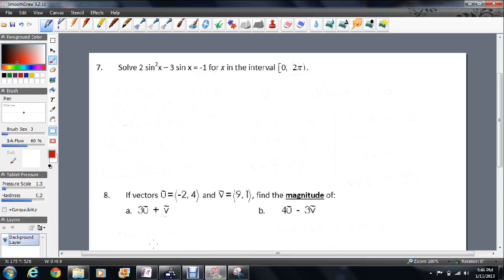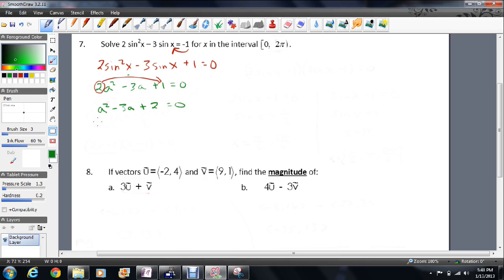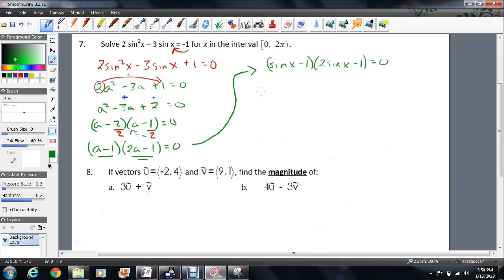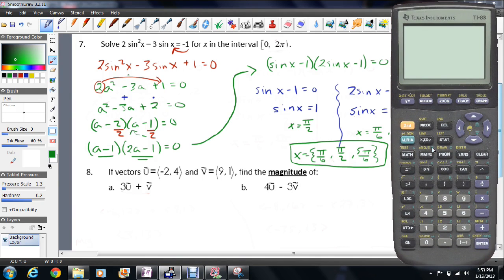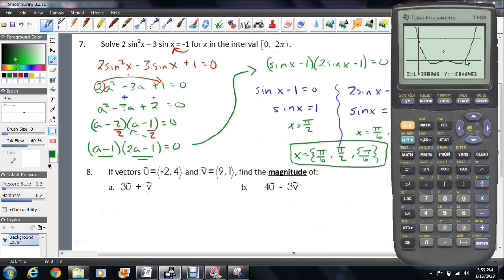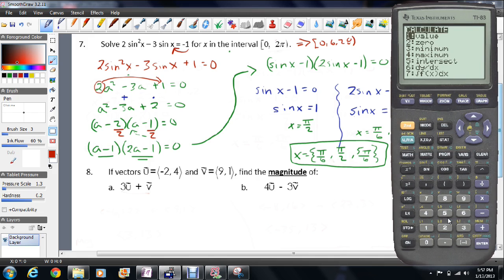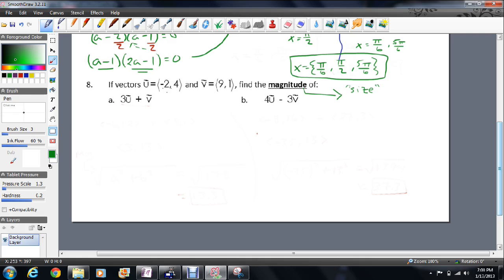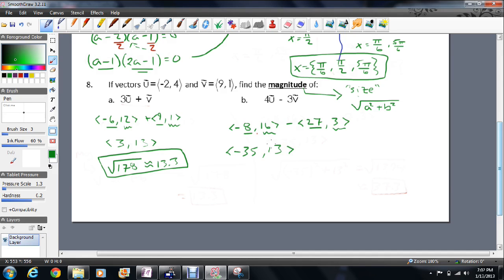HonTrig Final Review B 7 8